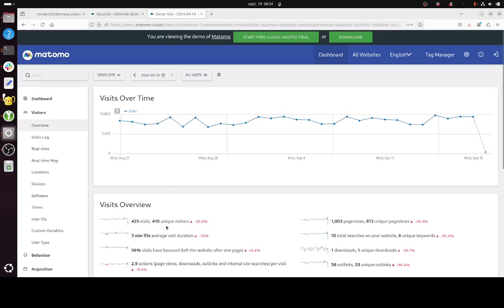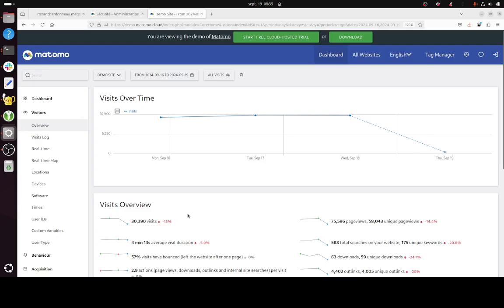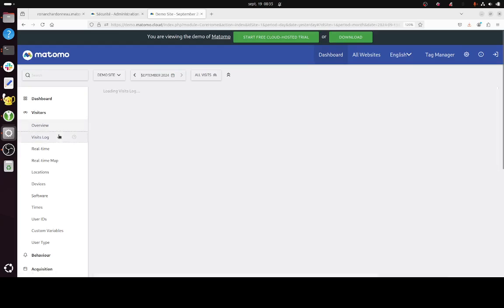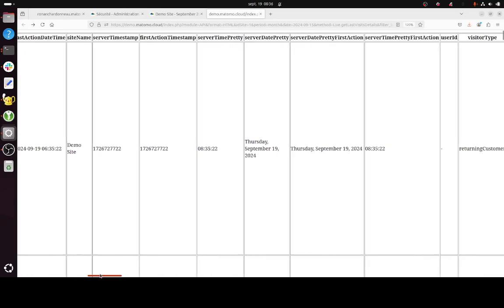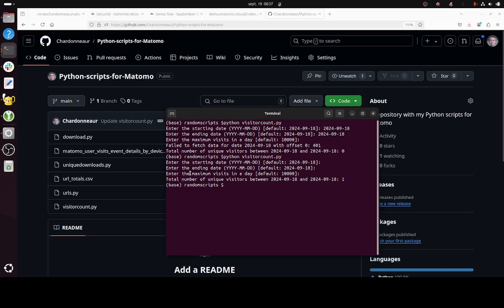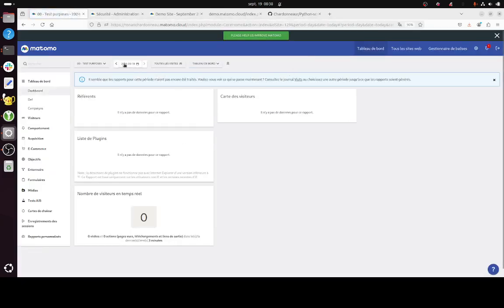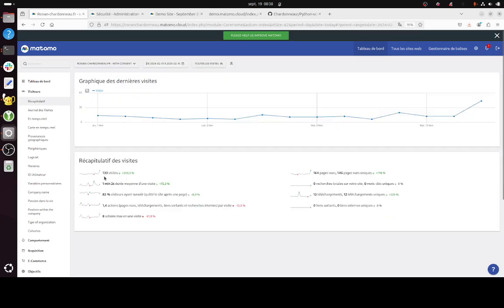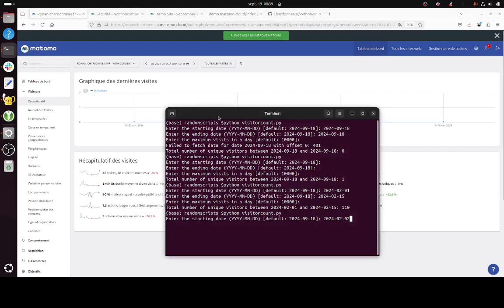How to get the exact number of visitors within Matomo Analytics?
Here is a script explaining how you can get the total number of visitors for a specific time period within Matomo Analytics.